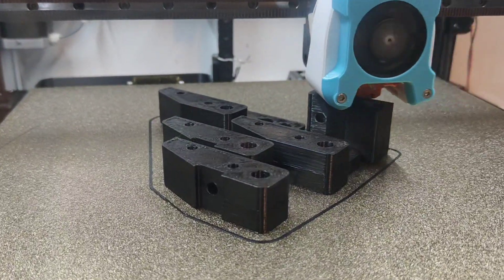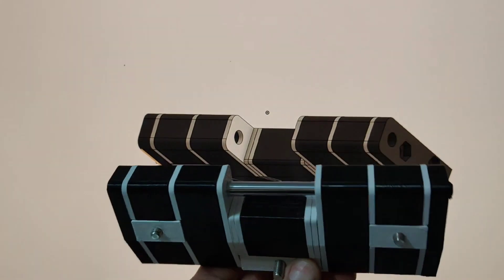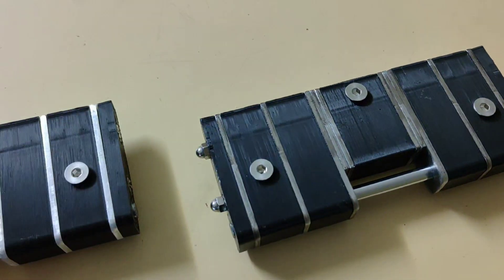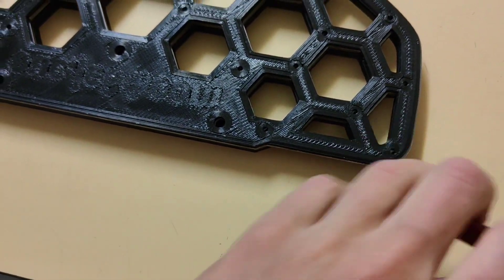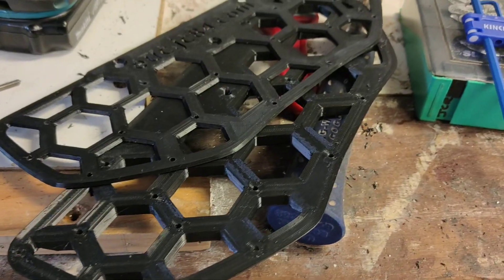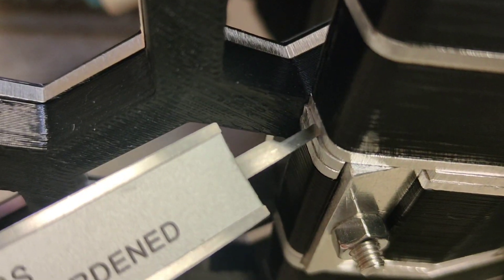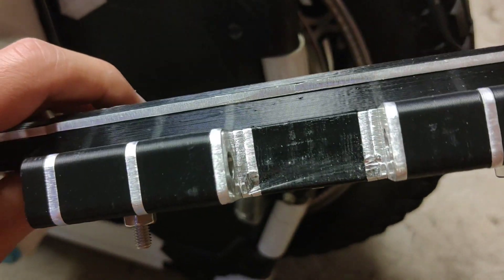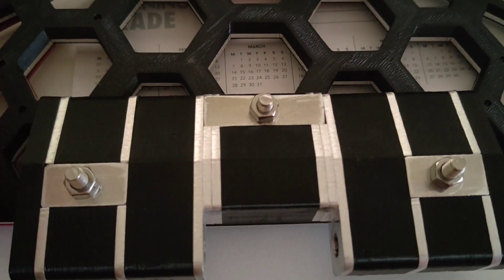EUC 3D Printed Pedals Part 3 Laser cut mixed materials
And the journey continues on my 3D printed pedals I have started incorporating mixed materials of aluminum and steel
it's not about the cost it's about the journey